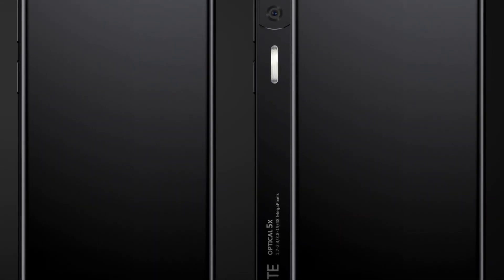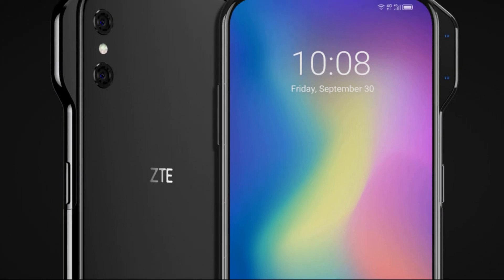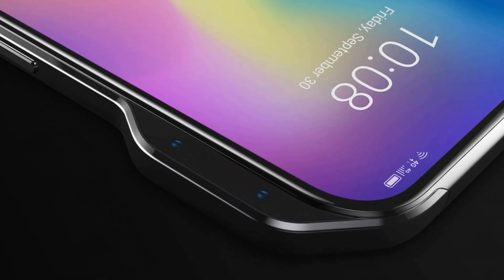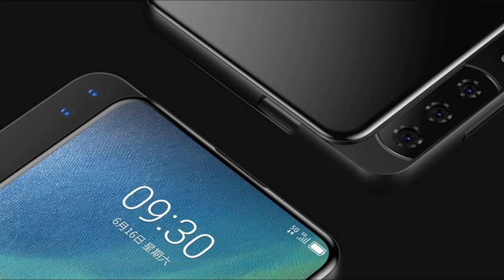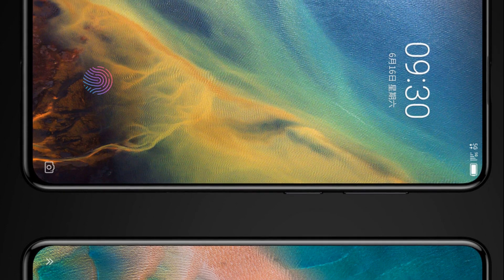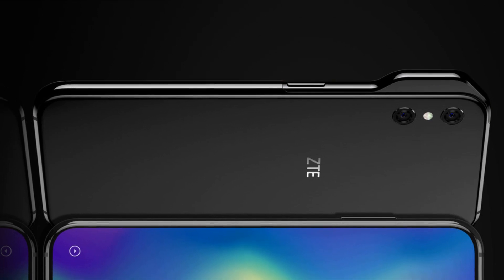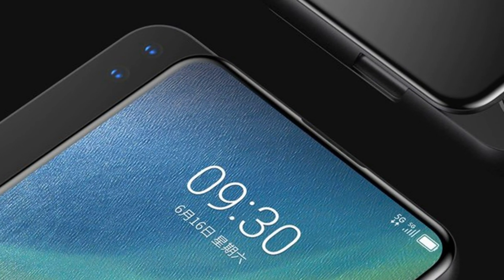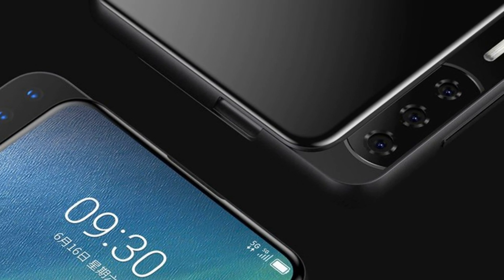ZTE AXON V Side Camera and Frameless Screen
In recent years, smartphone manufacturers have been actively experimenting with the location of front cameras in an effort to make their devices as frameless as possible. The cameras moved as close as possible to the upper face of the case, placed in cutouts, including compact, drop-shaped, and even in the holes in the display. In some cases, even slide-out camera modules or slider designs were used. To this diversity, ZTE decided to add another option and offered it in its new smartphone concept.
To make the side frames around the display as thin as possible and spoil the screen with a cutout, ZTE engineers equipped the concept of the ZTE Axon V smartphone with a 3D camera module in the form of a protrusion on the side face of the case. This module includes two sensors. It is located on a hard protrusion on the right side, the design does not retract into the case when the front camera is not in use. Thanks to this original design, it was possible to bring the ratio of the display to the front panel area to 100% as close as possible. However, the exact value is not reported. Smartphone ZTE Axon V is equipped with a 6.8-inch OLED panel with an aspect ratio of 21: 9 (like the Sony Xperia 1, Xperia 10 and Xperia 10 Plus). Such a device is designed to provide more convenient consumption of cinematic content, including streaming video.
On the back of the smartphone ZTE Axon V is available dual camera. It is located in the usual place, and not in the ledge of the body. As noted in ZTE, the space freed up inside the case is planned to be used to install an enlarged battery with a larger capacity. On the functionality of the front 3D camera is not reported. Probably, in addition to taking self portraits, it can also be used to more securely recognize the user's face. Also, this design can be useful in the tasks of augmented reality.
Despite the fact that so far ZTE Axon V is only a concept, it is likely to see this device as a commercial product on the market this year.